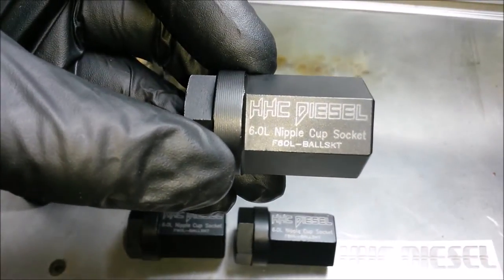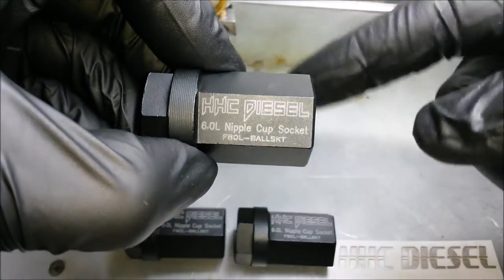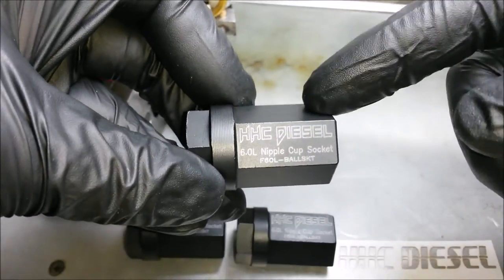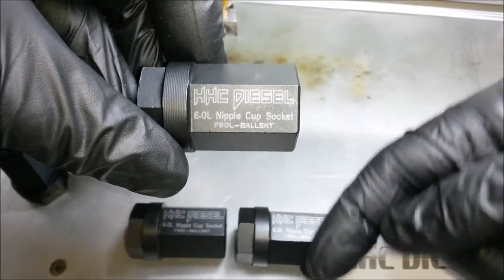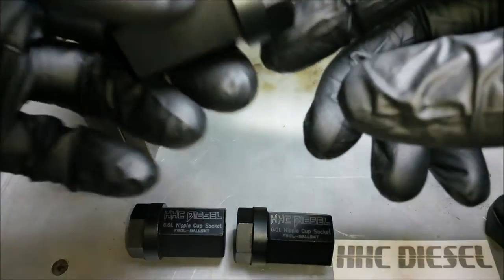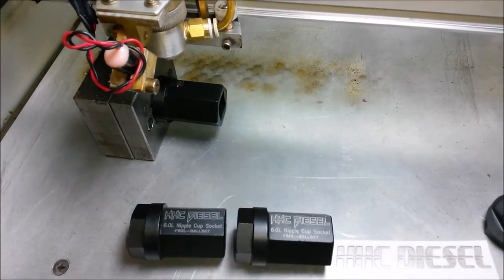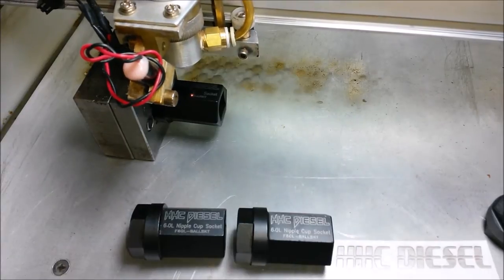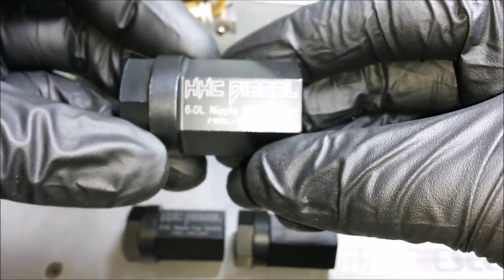HHC Diesel ~Laser Engraving the 6.0L Nipple Cup Socket~ Ford 6.0L Diesel Ball Tube Seal Tool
The Ford 6.0L Diesel High Pressure Oil Rail Has Replaceable Nipple Cup Seals. We Have Worked Hard Designing, Testing and Producing the Best Tool on the Market at the Best Price. Our Tool matches or exceeds the performance of tools which cost twice as much and look better doing it.

Video Demonstrates Our Laser Engraving on Black Oxide Permanent Marking Process. We Use a CNC High Powered CO2 laser to engrave these tools. All engraving is done in-house.

Don't go cheap and end up with a tool that won't finish the job! The cheap tools you see on ebay are a soft steel and I have been contacted more than once by someone who needed to buy a tool because the one they bought rounded out and failed.

Buy it Once. For Life...
Our Tool Has a Lifetime Warranty.
We Stand Behind it 100%

Tool Features:
+ 1/2" Square Drive
+ Made of Hardened 4140 Impact Grade Steel
+ Impact Friendly
+ Black Oxide Finish
+ Laser Marked Name & Part #
+ Quality You Can Depend On